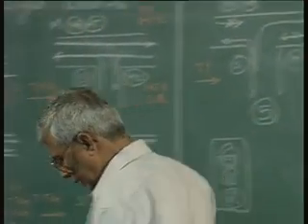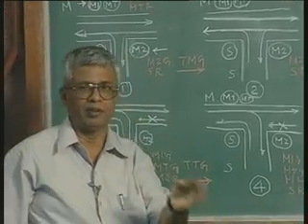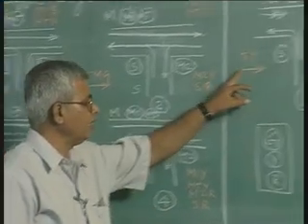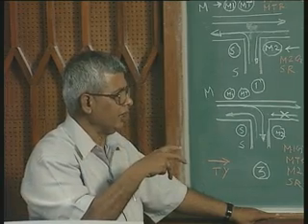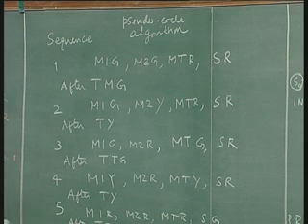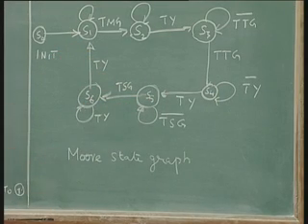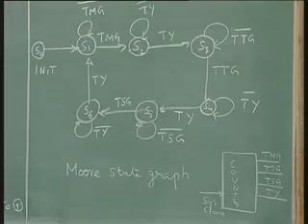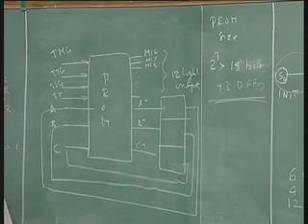Lecture 37 - System Design Example